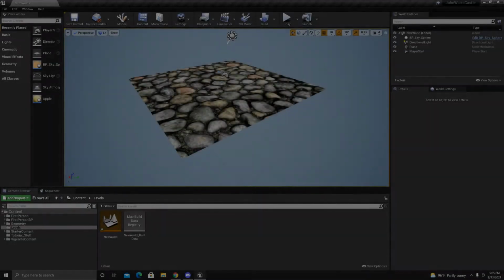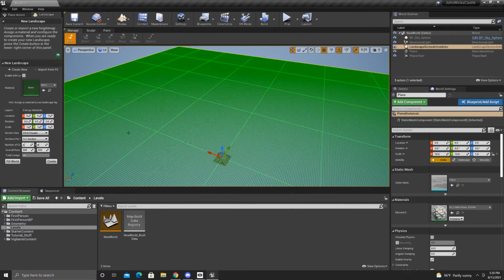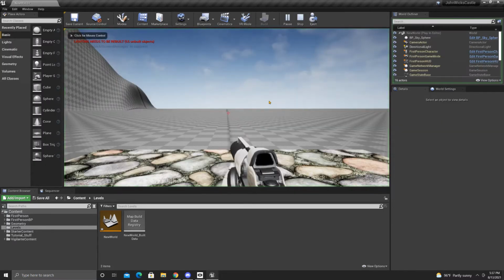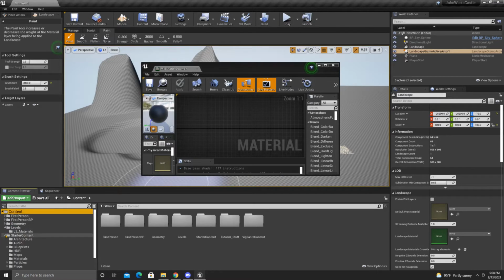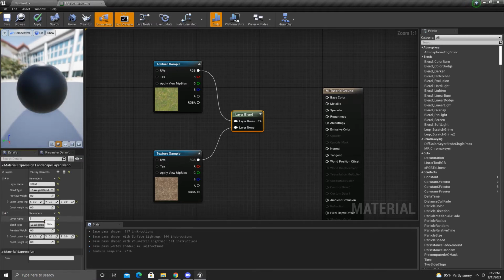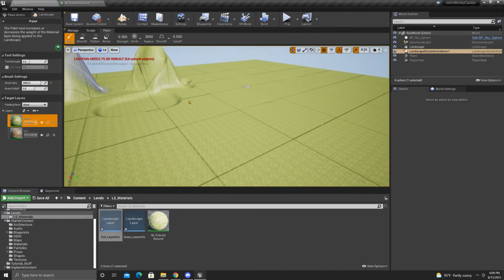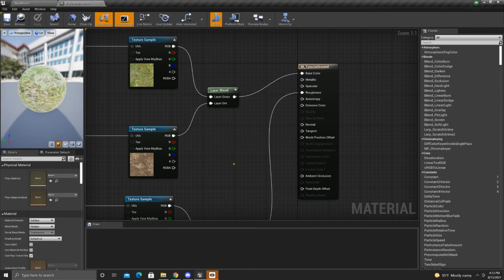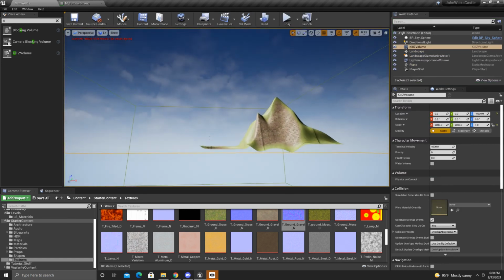Getting Comfy with Level Design - YTAC UE4 Tutorial #3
This is the 3rd video in the TAC UE4 Tutorial.